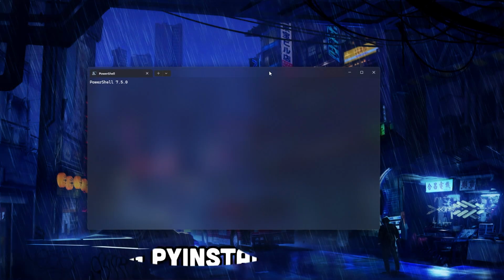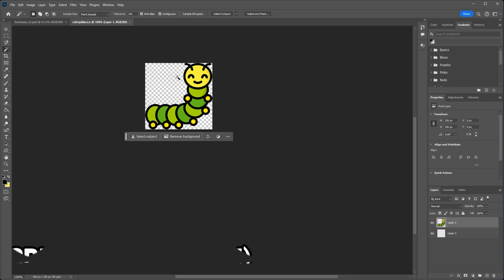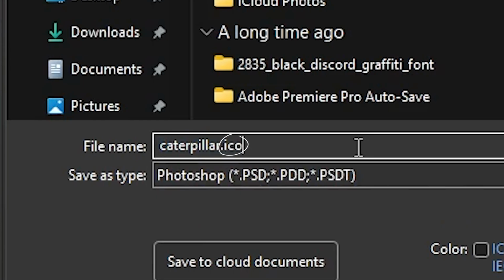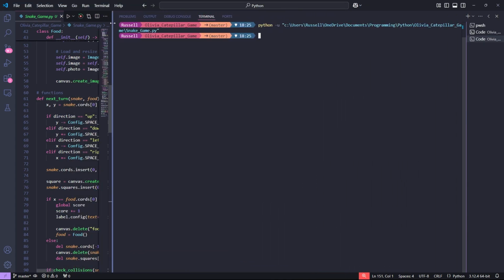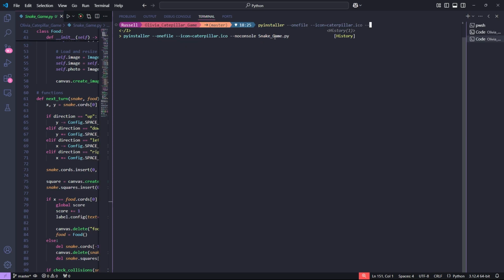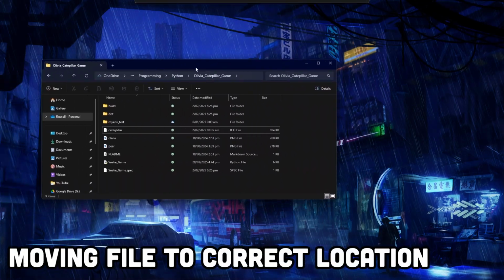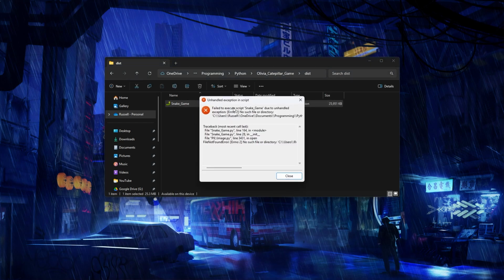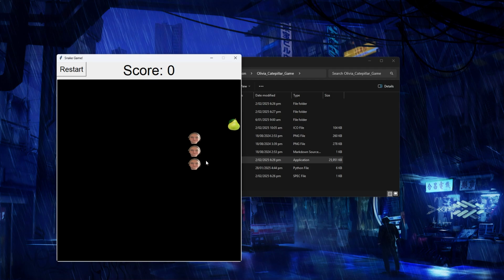How to Convert a Python File to .EXE (Custom Icon, No Terminal)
Hey guys, in this video I show you how to convert any Python script (Game, Program etc) into an executable file, that can easily be shared with friends and family.

Cheers!